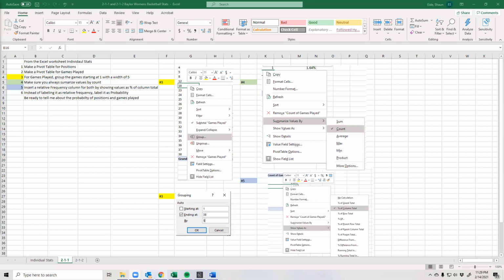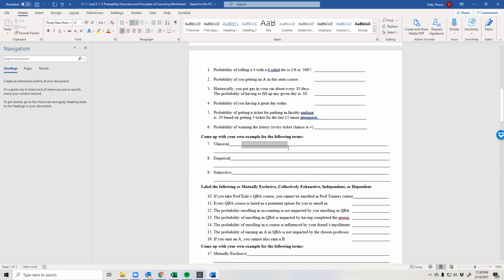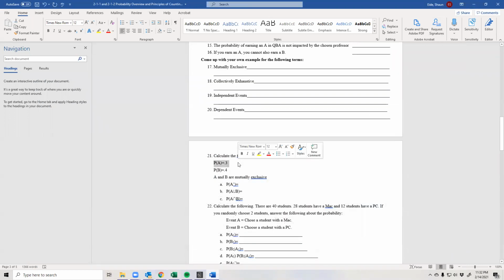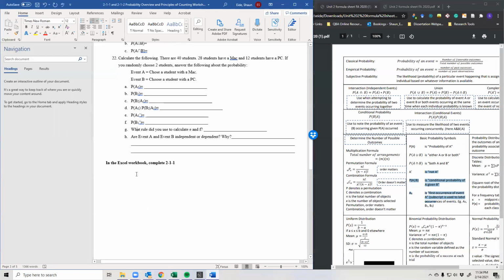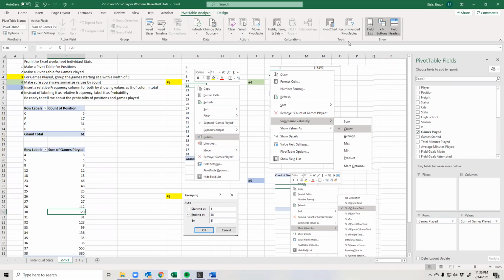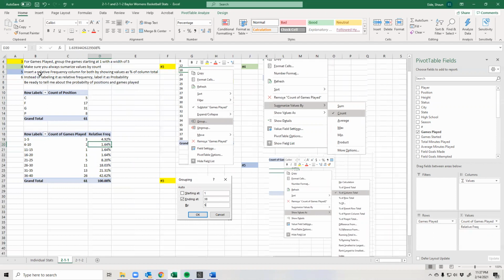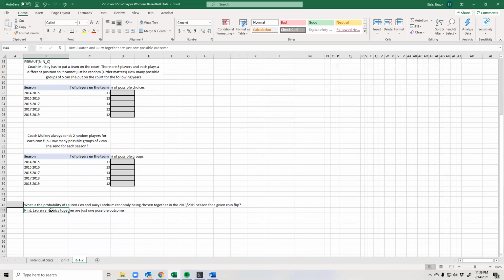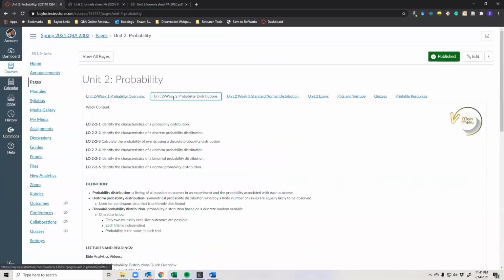Unit 2 Week 1 Intro